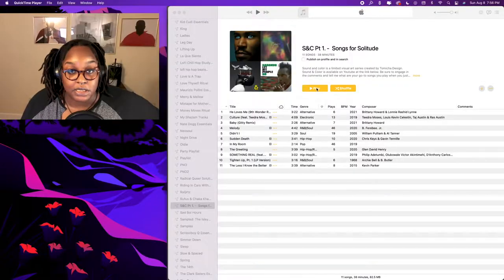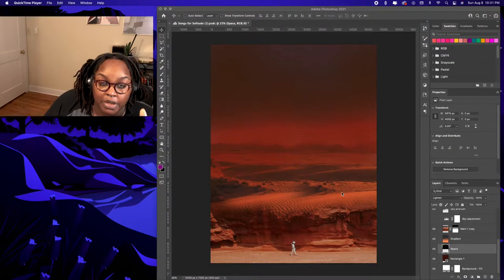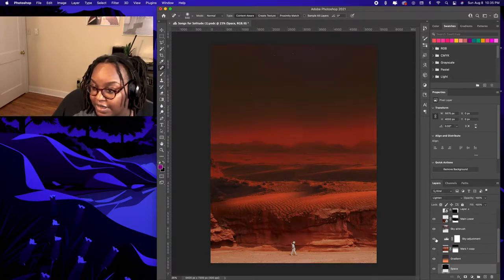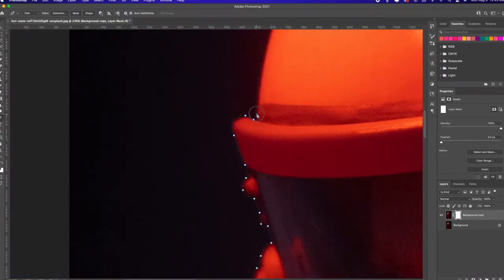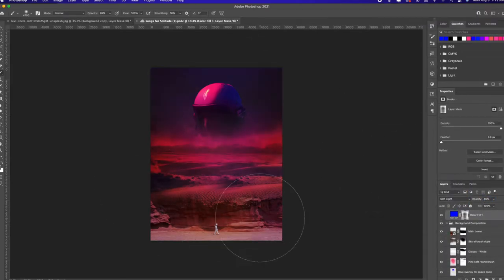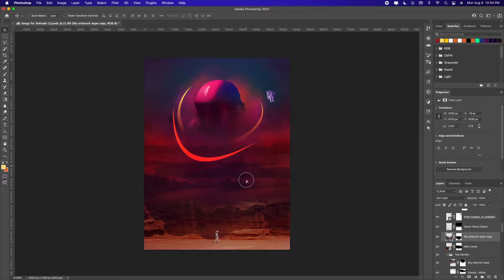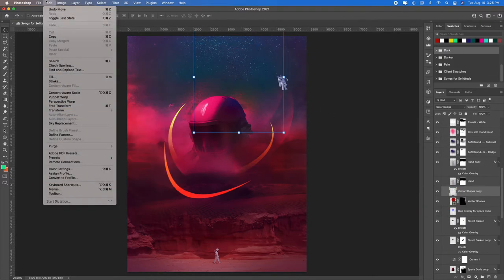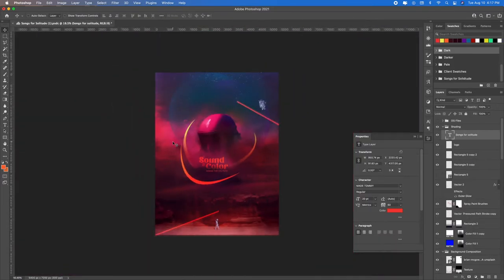Design a space inspired poster with me | Sound & Color - A Visual Art Series: Ep 1.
Sound & Color is a visual art series I started to create challenges for myself as an artist. During this series I’ll challenge my ability to establish concepts for art projects and curate playlists to support the art.

For episode one, you'll shadow me while I create a space-themed poster in Photoshop. This project was a nice challenge to start off the Sound & Color series. I got a chance to sharpen my photo manipulation skills with this photo composite-styled poster design. Not to mention the curated playlist that inspired the work was pretty cool.

Pledges are pay what you can with tiers starting at $2.

- Design Resources -

-  Video Info -
Shot on Ipad